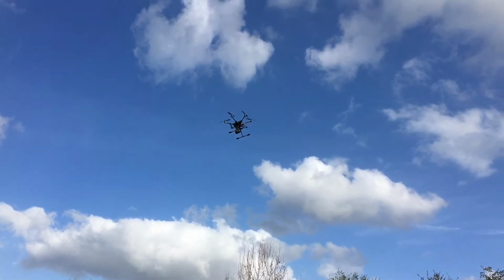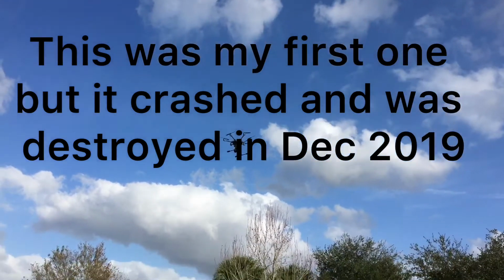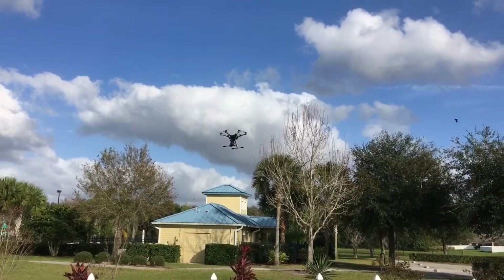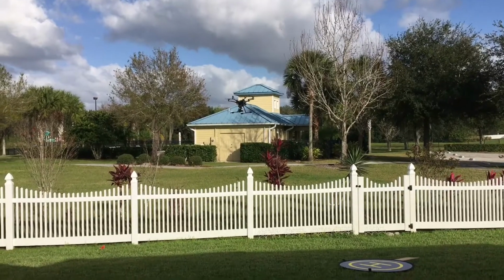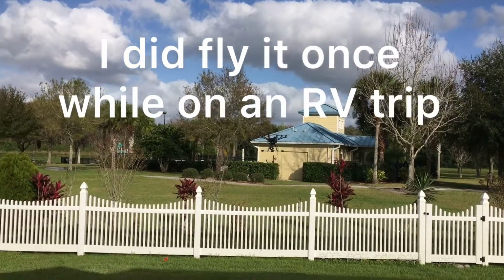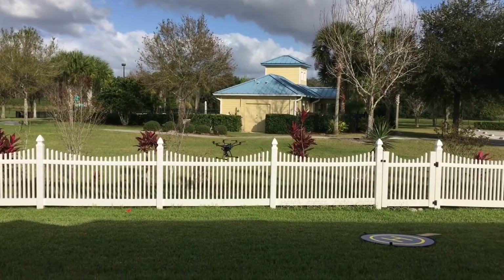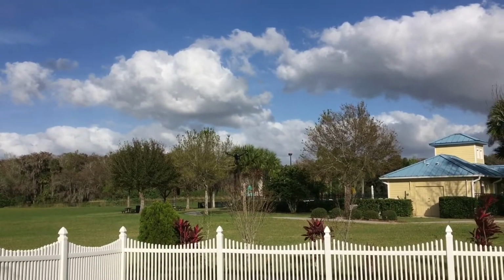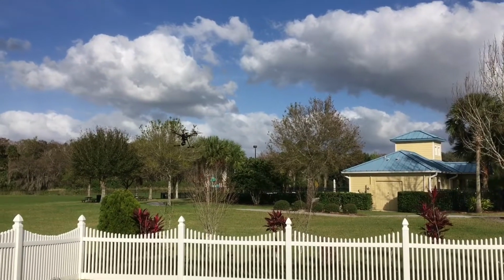How To Get NFZ Release for Yuneec Drone Pilots ??? Really? “Go to Yuneec Skins YouTube Channel”🤓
“ My Drones “ Yuneec Skins offers new NFZ release for $100.00